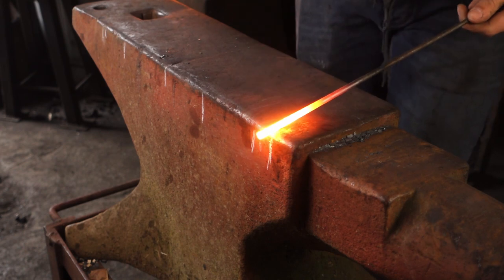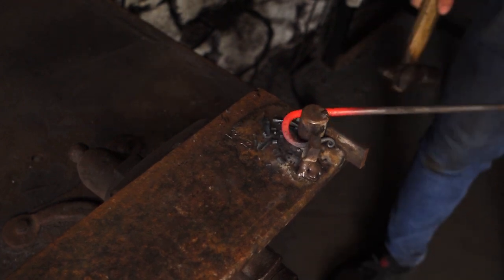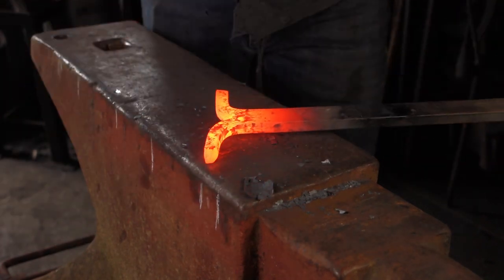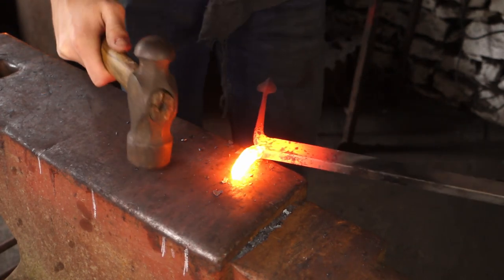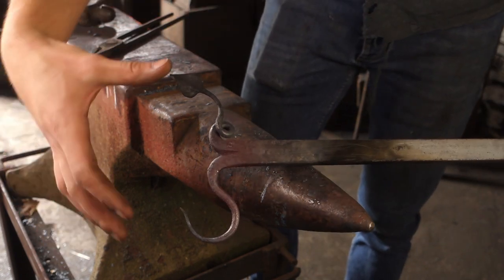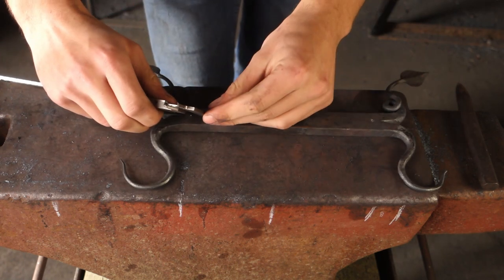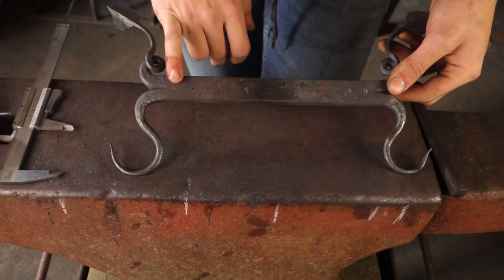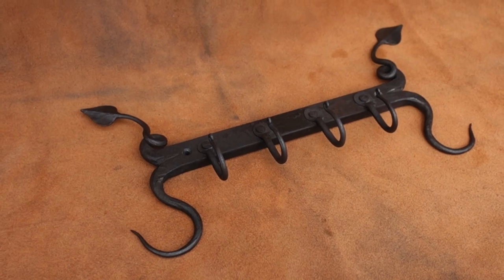Forging a Nature Inspired Hook Rack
Today I had a go at making a hook rack! I love natural shapes and forms, so the two ends have a Art Nouveau inspired design to them. I hope you enjoy the video!